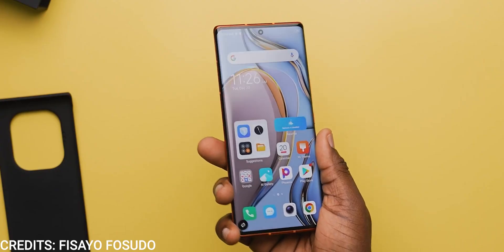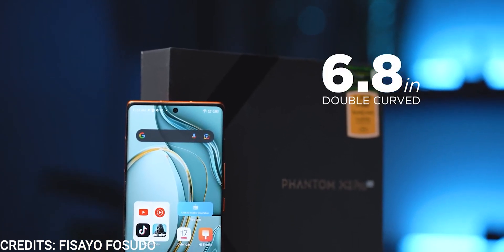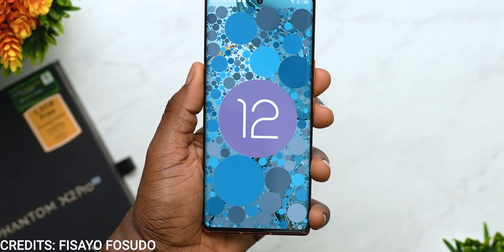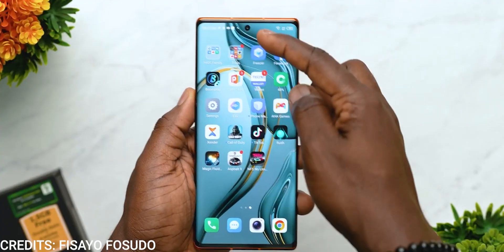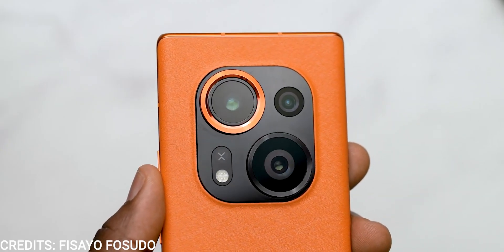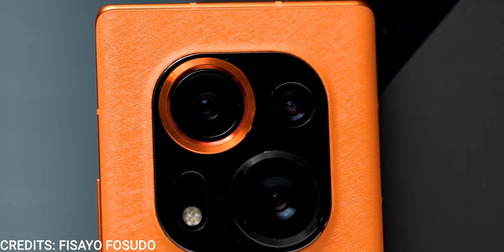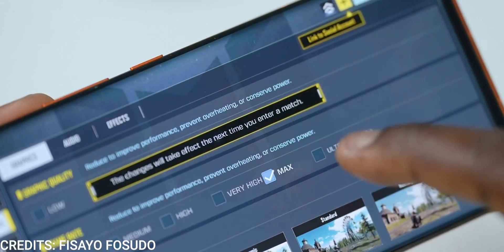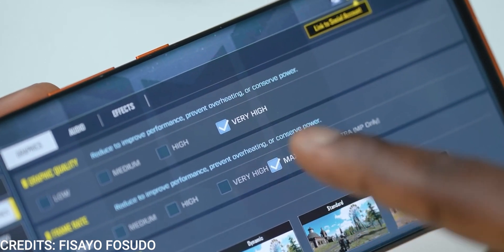Tecno Phantom X2 Pro Review: Was I Wrong?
Tecno Phantom X2 Pro 5G Review
The Phantom X2 Pro alongside the Phantom X2 was announced in December 2022, but is now officially released in January 2023. It's Tecno's most premium smartphone yet, since it sports features like a Mediatek Dimensity 9000 chipset, 12GB of ram, Corning Gorilla Glass Victus and more.

Tecno Phantom X2 Pro Price - ₦470,900